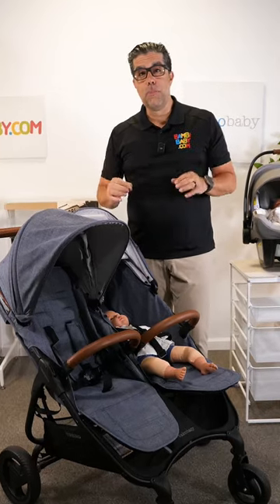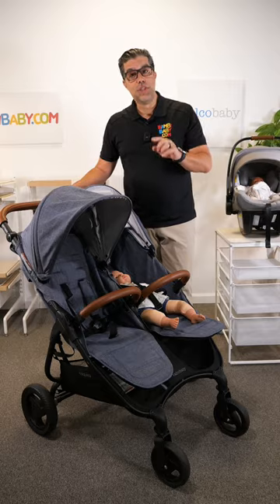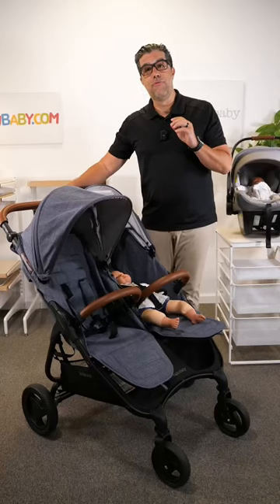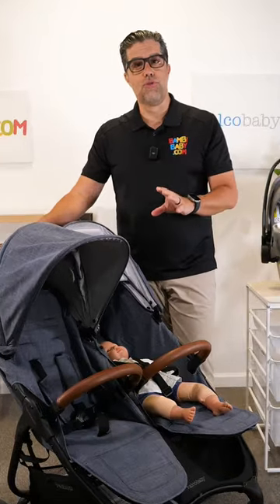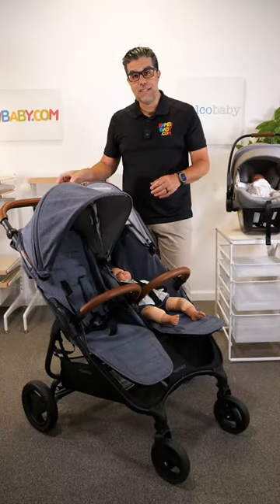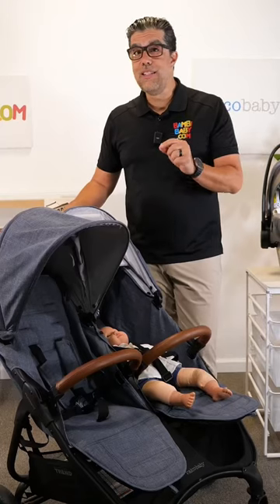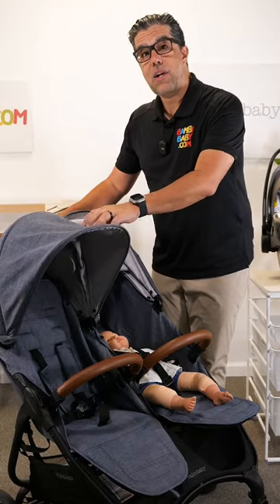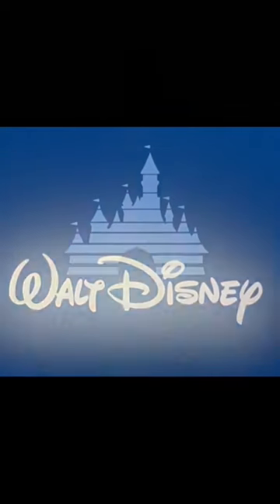The Amazing Valco Duo Double Stroller 🤩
If you’ve been looking for the best double stroller, you’re just in luck! 🙌 The ValcoSnapDuo is a lightweight double stroller that has some amazing features! At just 23 pounds, the fold of this stroller is nothing but a breeze — and it’s freestanding. Add the adapters, and you could easily connect your car seat to make it a travel system on one side (or both) 🤯
Questions on the Snap Duo, leave them in the comments! 💬